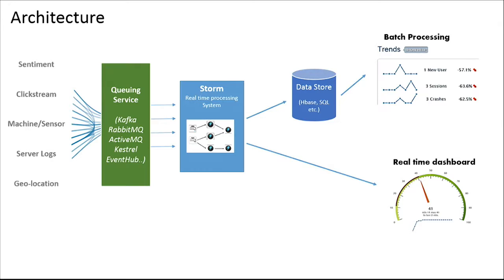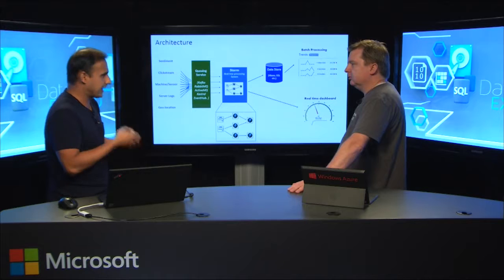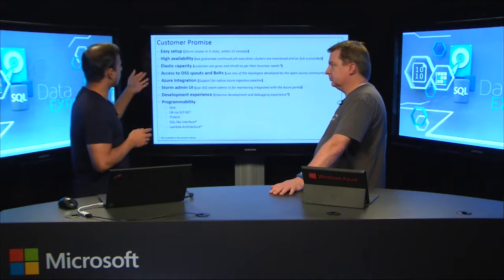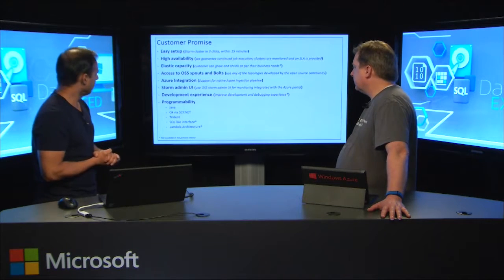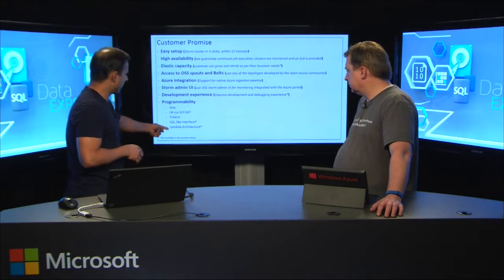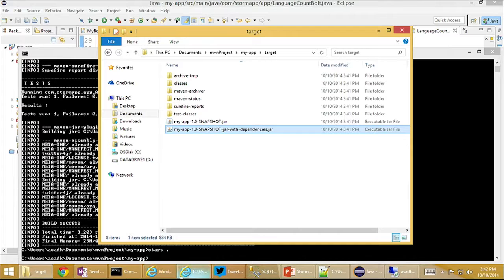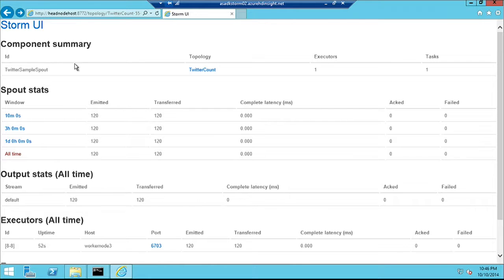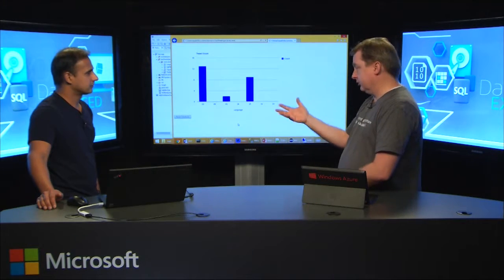Apache Storm on Azure HDInsight (Managed Hadoop on Azure)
In this episode of Data Exposed, Scott welcomes Asad Khan, Principle PM on the HDInsight team. Today Asad introduce us to Storm , a new service on HDInsight for real time analytics. This is an interesting and exciting episode as Asad walks us through how Microsoft utilizes an open-source technology to produce a cloud-based data streaming service for HDInsight. Asad walks us through the end-to-end architecture and implementation of Storm on HDInsight and what the service has to offer in terms of the power and flexibility of the service. The episode ends with a fun and exciting demo where Asad uses the twitter API to stream in a specific twitter topic to show the power of Storm. Great stuff!